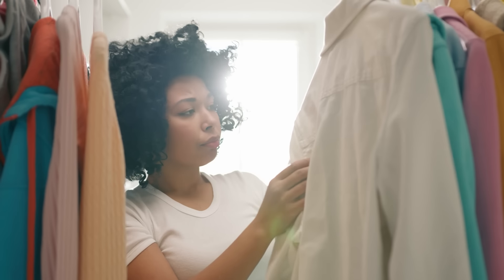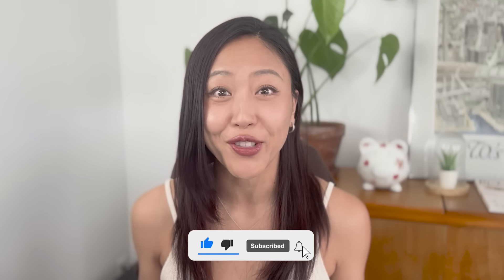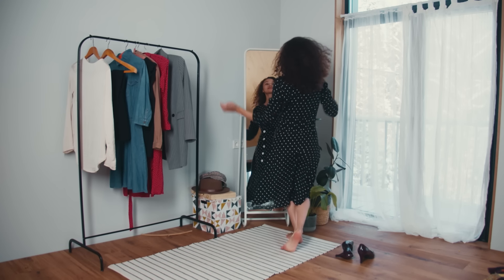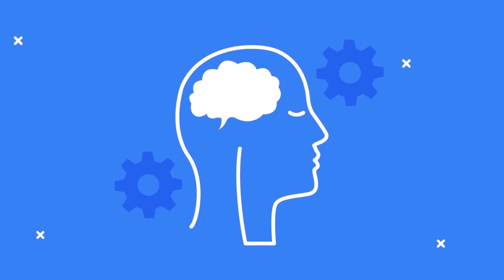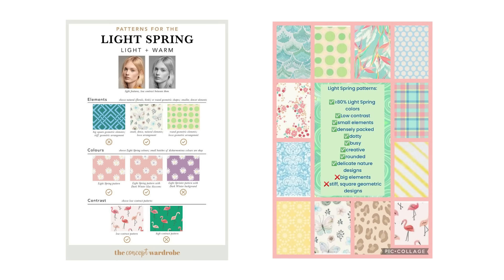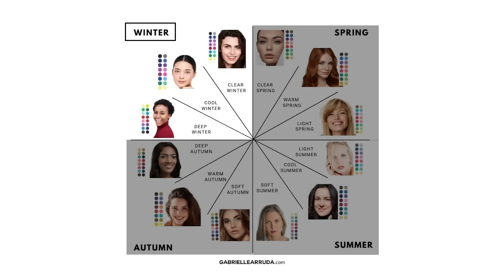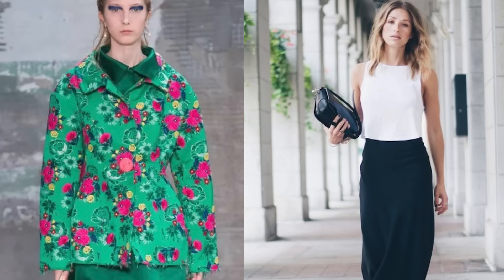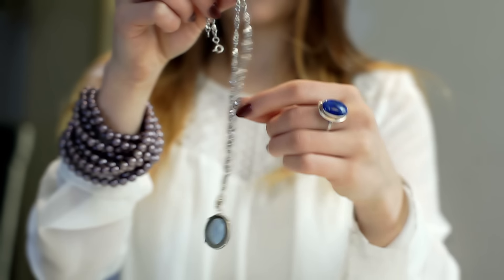Patterns are related to Color Seasons? Tips for choosing Patterns & Jewelry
Did you ever think that patterns and jewelry can be related to your color season?  In this video we discuss the relationship that exists between patterns / prints with color analysis, and how to use this information in choosing the right patterns and jewelry in order to bring cohesion to your outfits from head to toe!